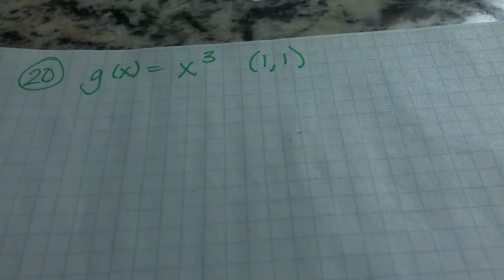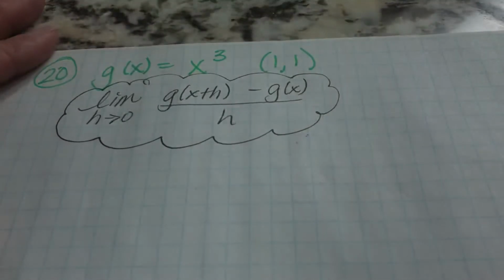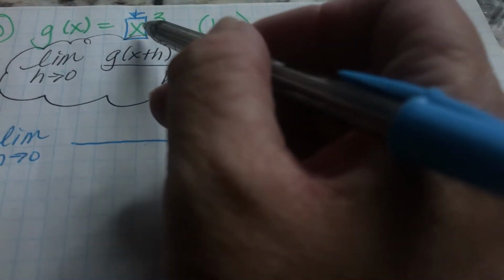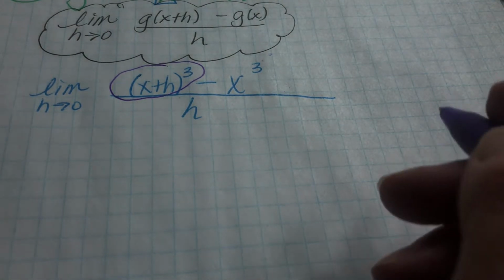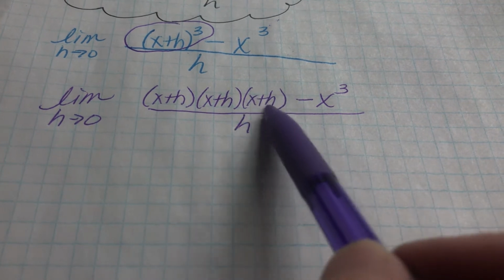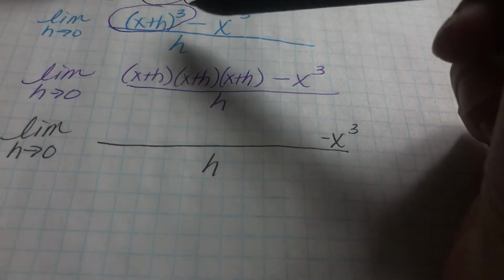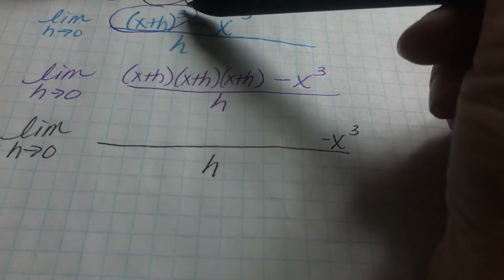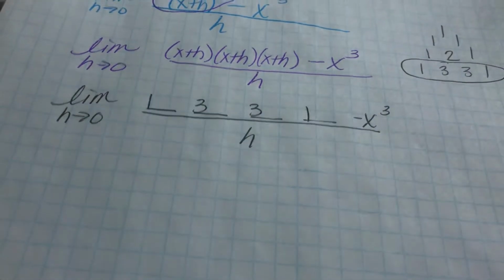Limit Review 6